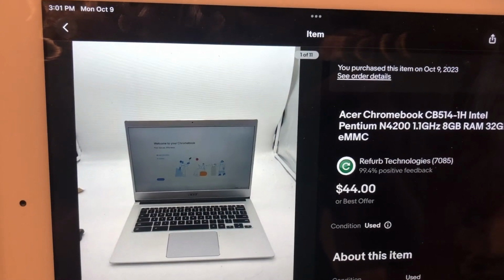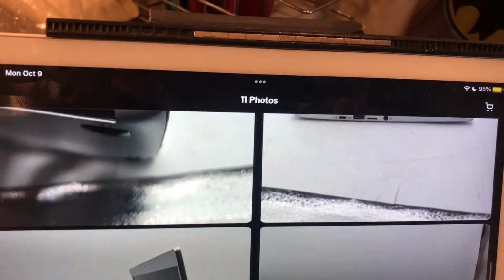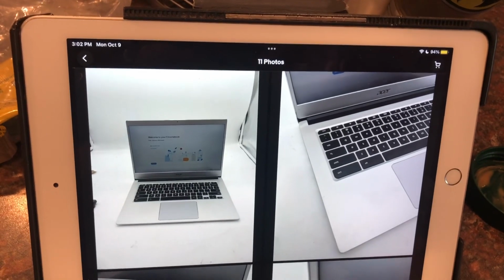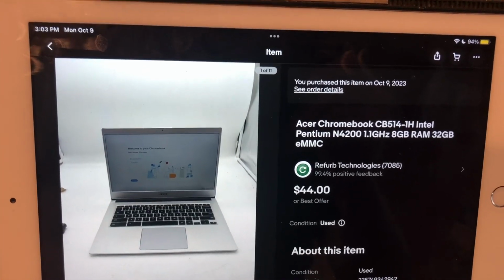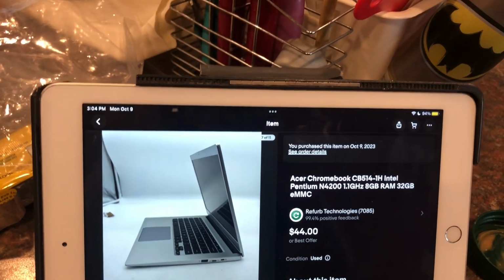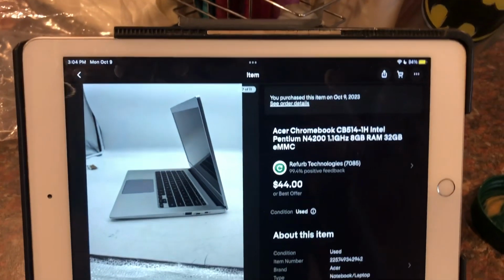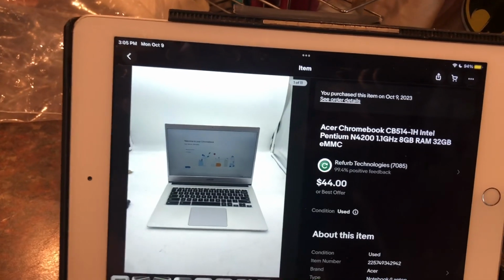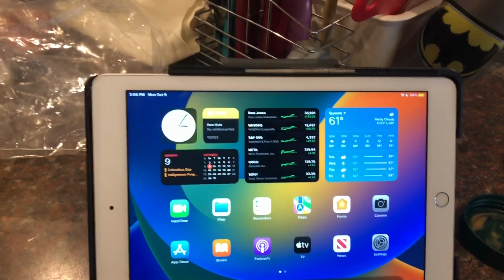I am getting a Google Chromebook